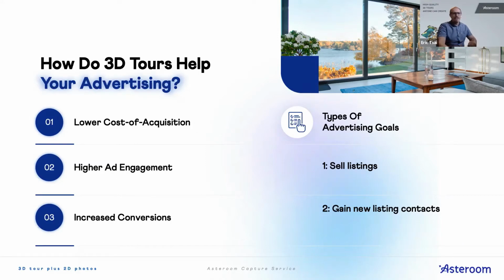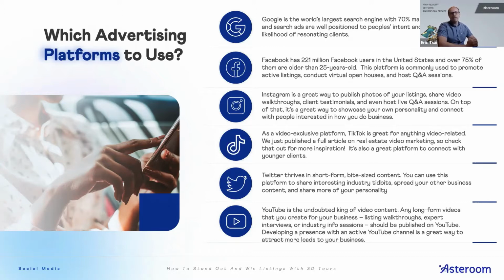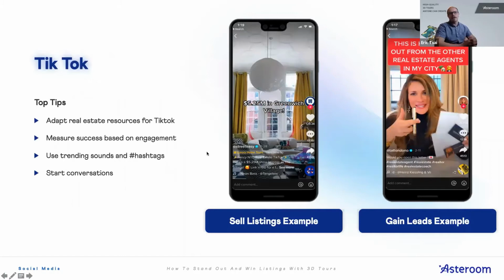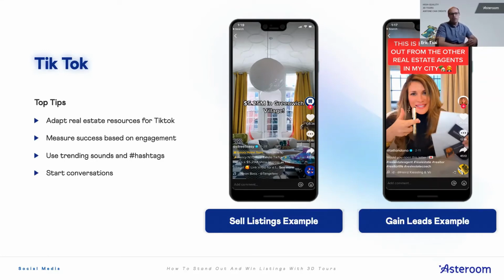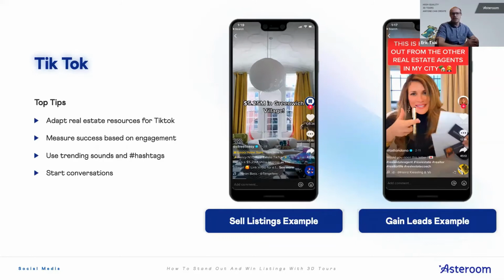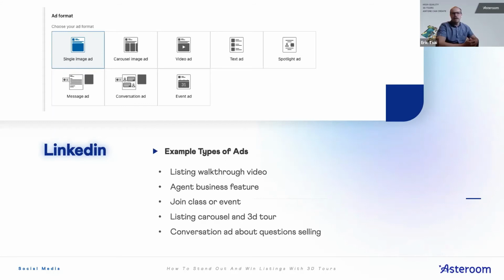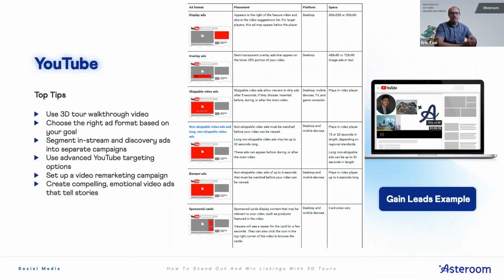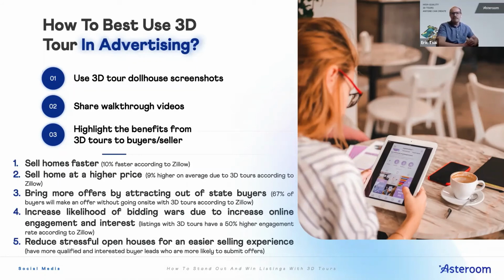Webinar #3 Advertising on social media | How to Win More Listings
Asteroom helps you create 3D Virtual Tour with your smartphone. Asteroom is a 360° Virtual Tour Creating Solution, including software that makes panoramas into an online virtual tour and a set of hardware "3D Tour Kit" that turns your phone into a 360° camera and takes still panoramic photos.
We made it easy to use, with no extra training, and no expensive equipment.
to see how it works.